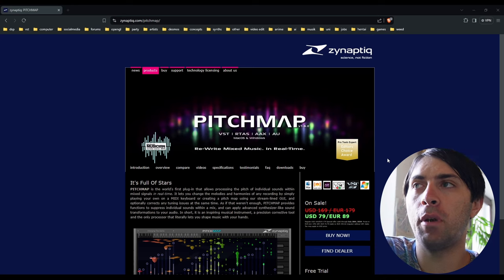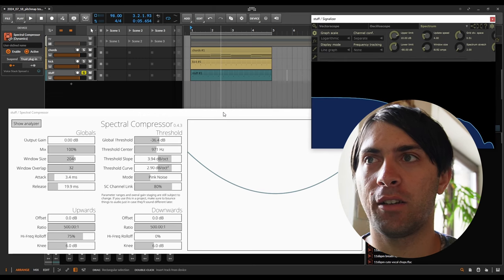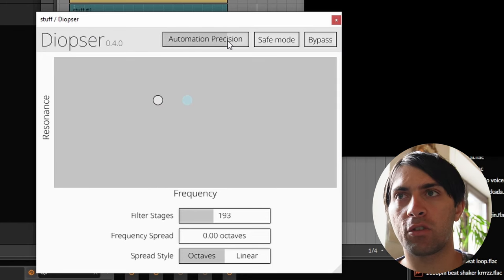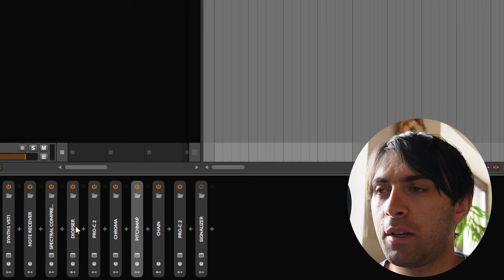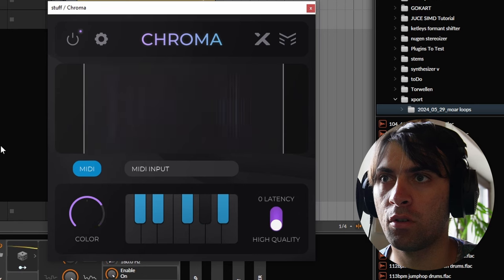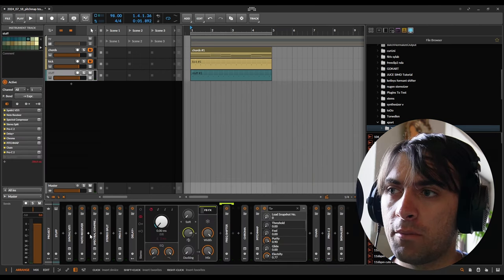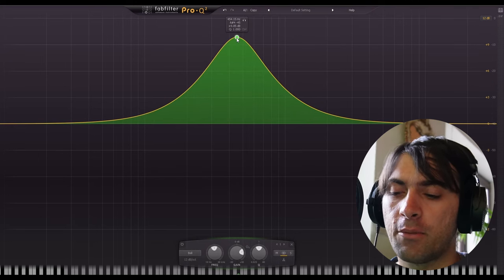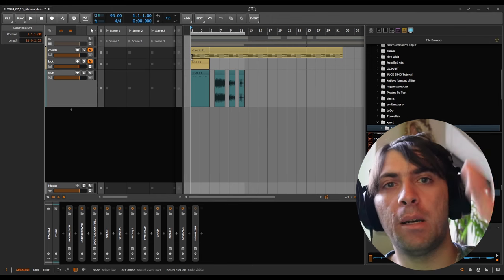Skills Don't Matter, Plugins Do! (Pitchmap Mudpie)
Pitchmap is on sale, which made me create some nice botanica mudpies.

Timecodes:
00:00 Pitchmap History
02:32 Beat
03:07 Impulse Generator
05:05 Percussion VS Tonal
06:13 Transient Control and Allpass Melodies
08:22 Diopser Automation Precision
09:41 Basically OTT But More
12:45 Give Me Affiliate Links
13:07 Massive Comb Filter
15:37 Stereo Frequency Shifter Feedback
16:52 Dual Mono Diopser
17:36 Chroma Modulation
18:31 Actually Using Pitchmap Lol
20:13 MIDI Map Mode
20:46 Chroma and Pitchmap in Feedback Loop
22:03 Latency Compares
23:08 Dual Mono Diopser in Feedback Loop
24:28 Frequency Shifter Modulation
25:18 Pitch Shifter Fun
27:04 EQs Wow Crazy No Way
28:55 ProQ VS MorphEQ
29:38 Digitalis Spectral Gate
30:56 Throwing More Samples At Mudpie
32:25 Le Fin